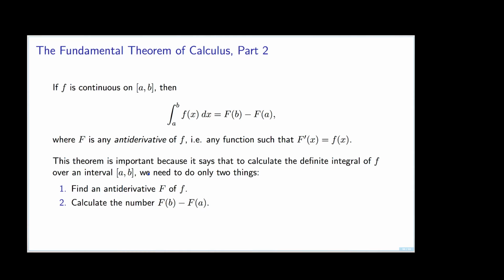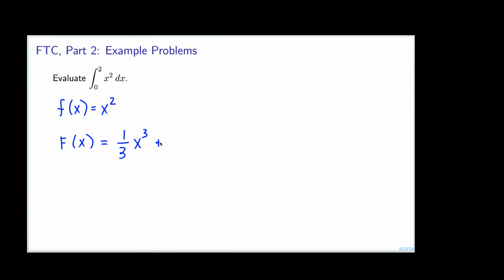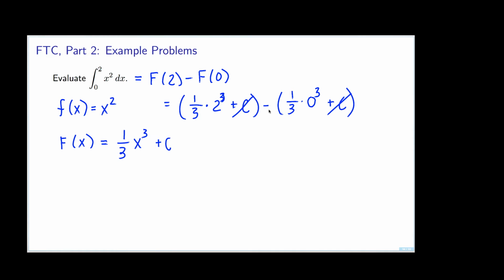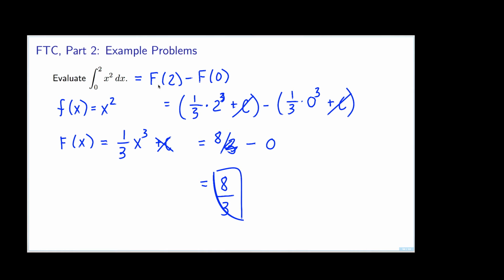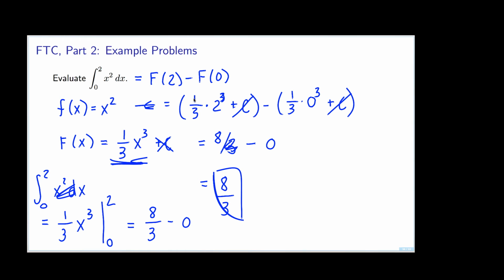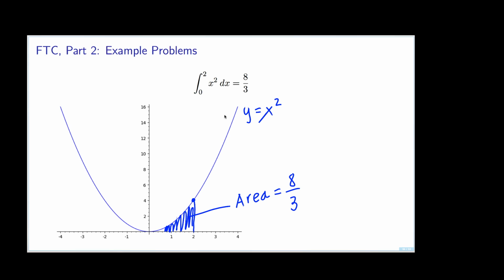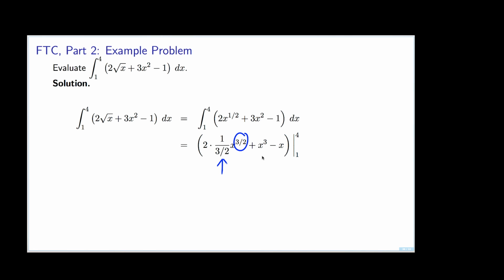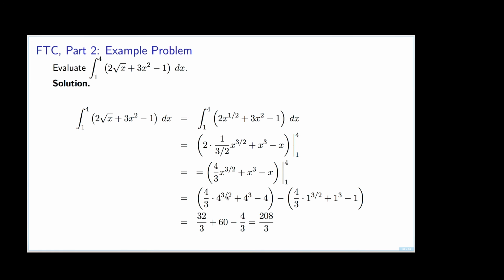FTC Part 2 #2